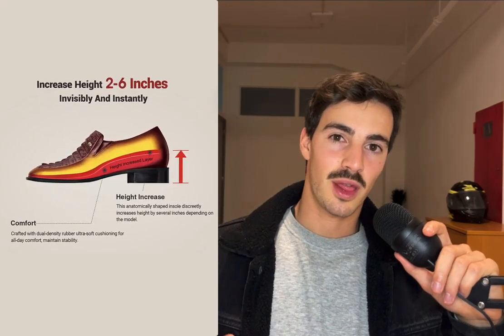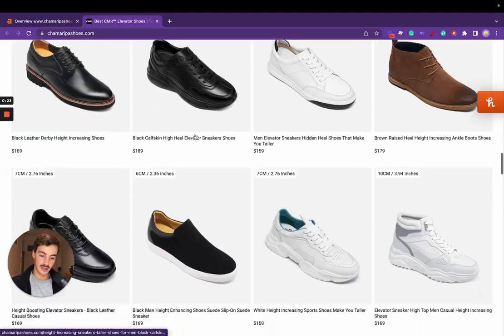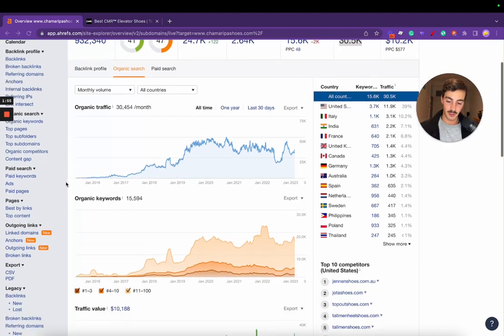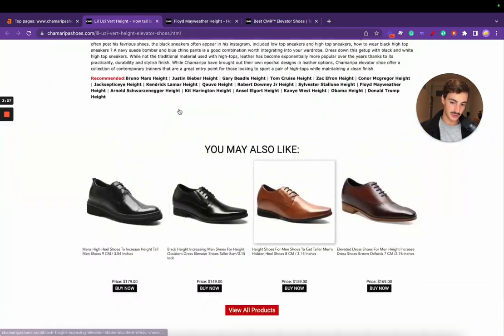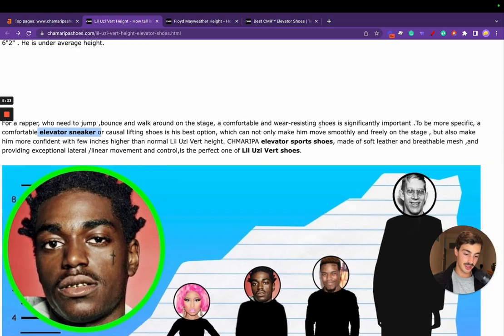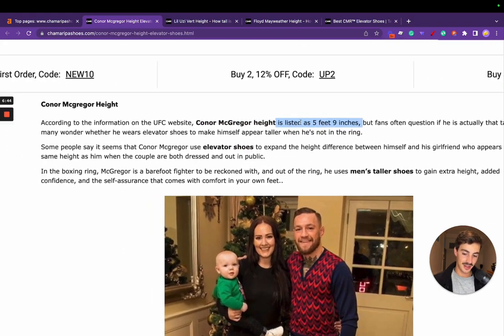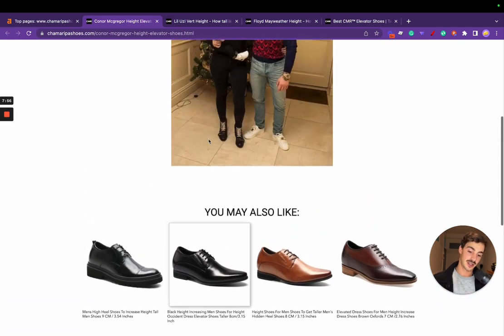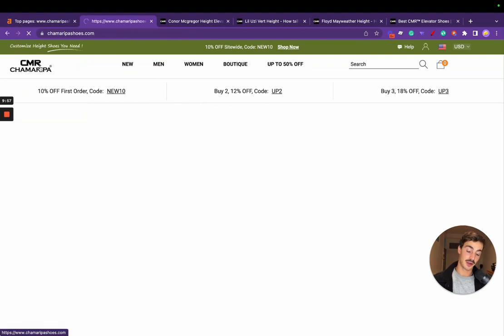They're making $30k/mo with e-Commerce SEO